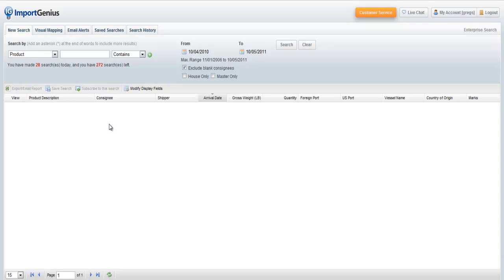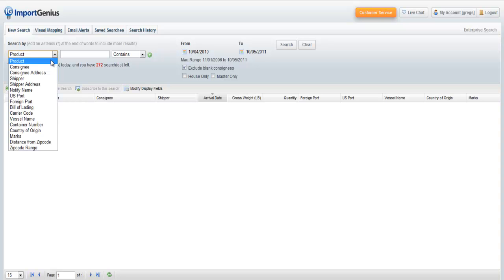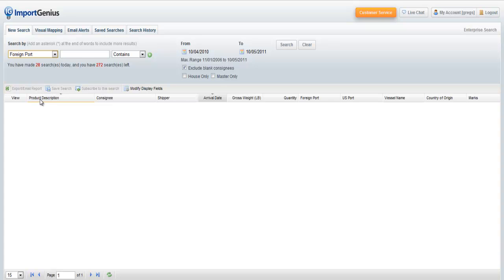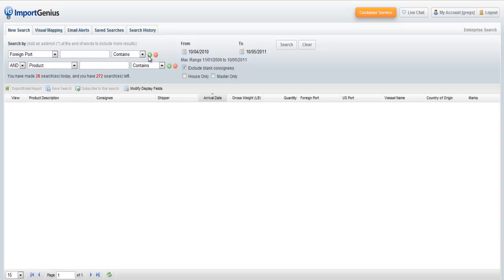Import Genius Search by Foreign Port Instruction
This Import Genius video gives instruction on searching U.S. ocean freight shipments by foreign port.